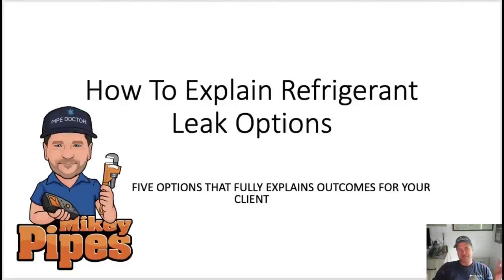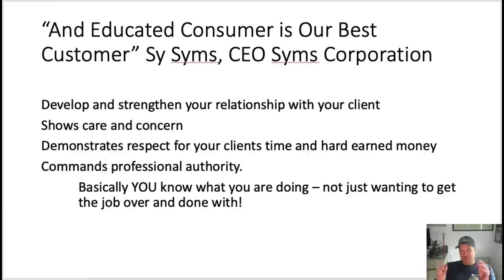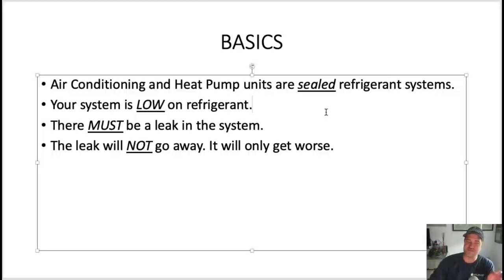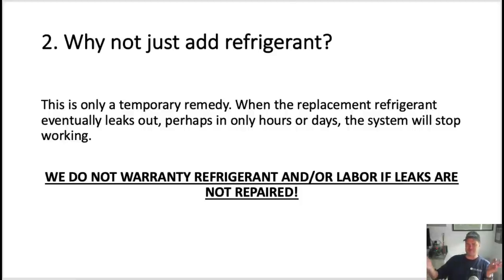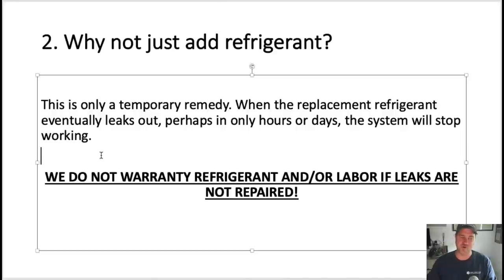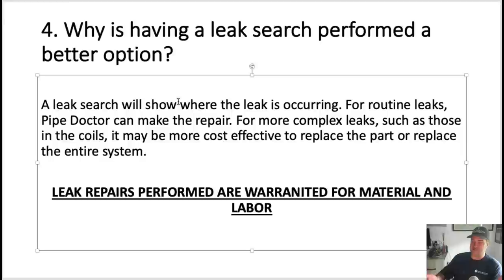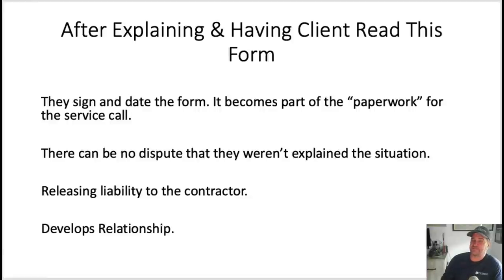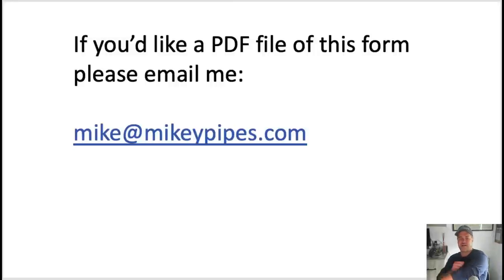How to Professionally Explain Repair or Replace Options on Leaks in Central AC or Heat Pump Systems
I've decided to start a new video playlist series for those interesting in growing or starting a plumbing and/or HVAC contracting business. The playlist will be available on YouTube and will be called:
Mikey Pipes - How to Operate a Successful Plumbing and HVAC Contracting Business.

Free Sticker Requests:
Name
Address